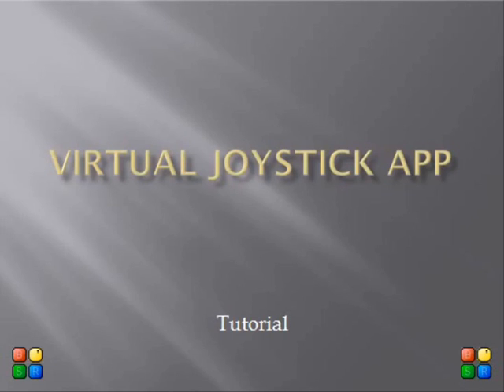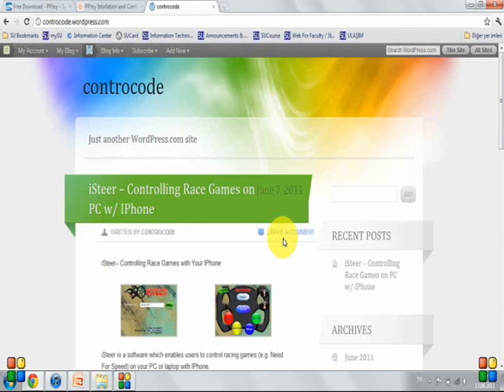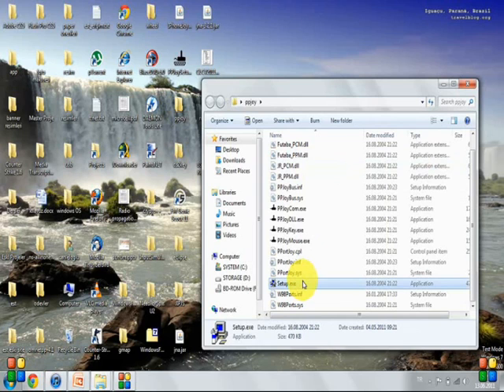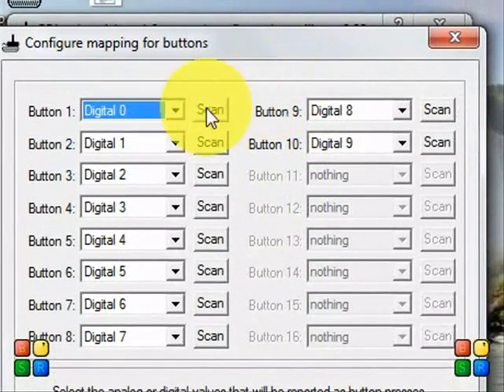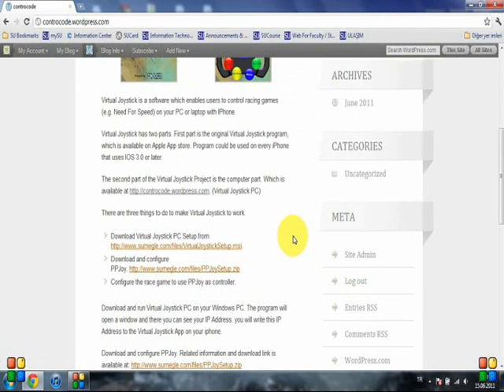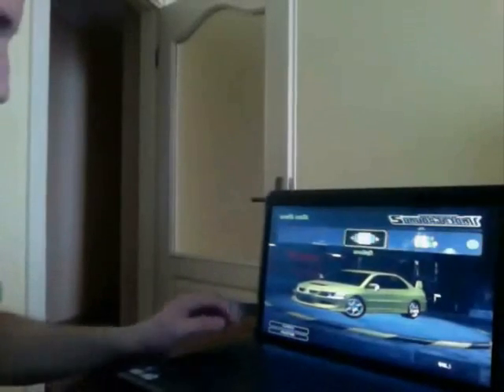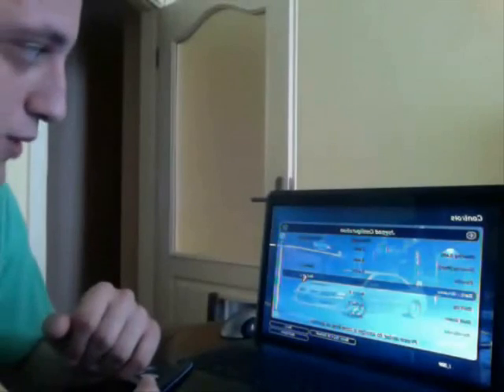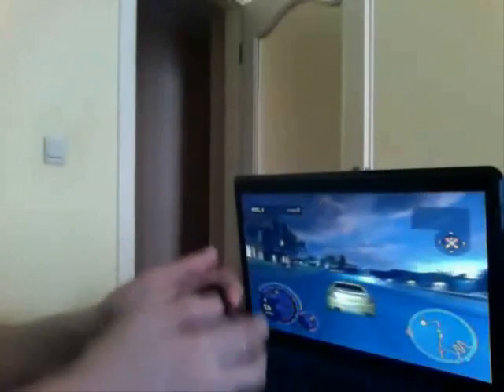Controlling PC games with your iPhone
Firstly you should download Virtual Joystick App to your iPhones from Apple App Store.

You can use your iPhone as a joystick to your computer. Please follow the instructions in the video.